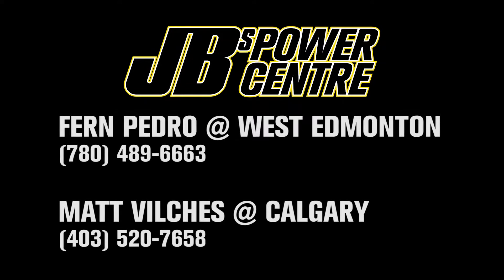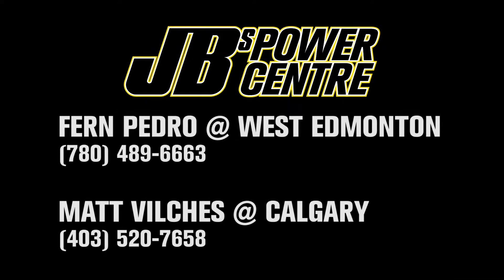Proworx Performance Blueprinted Engines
Proworx Performance offers a wide range of small and big block engines for both Chevrolet and Ford.
Boasting both durability and performance, all Proworx engines are hand built and inspected by master engine technician Len Feschuck.
With thousands of options for both performance numbers and customization, your engine bay will be the envy of all.

Whether you choose to build it yourself or get a fully assembled and primed engine you can rest assured that Proworx will get you moving!